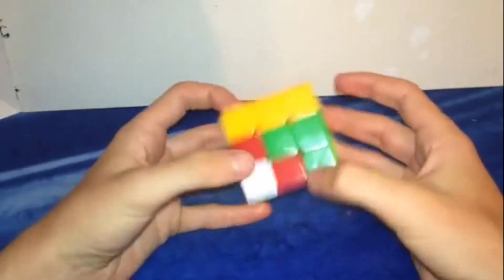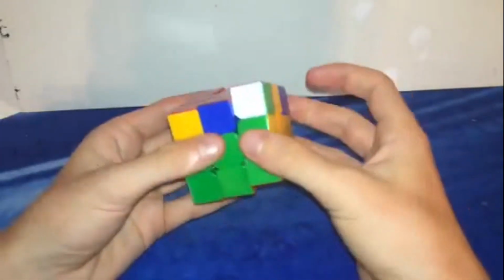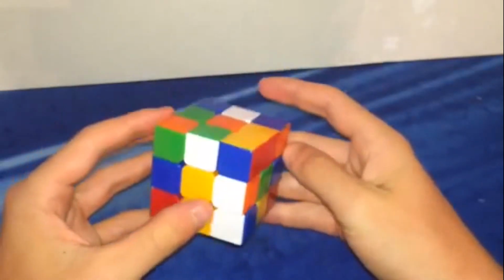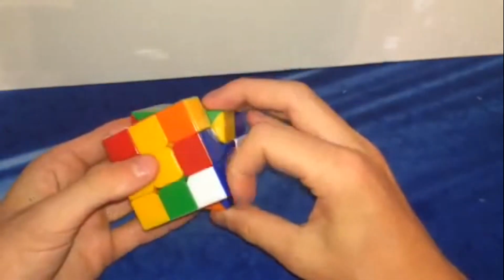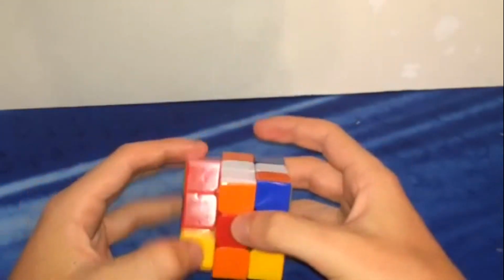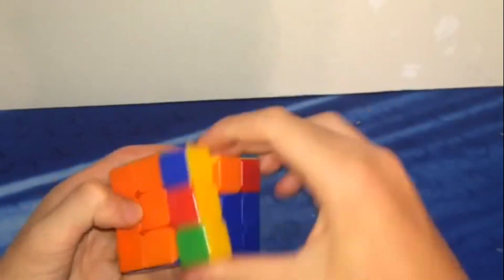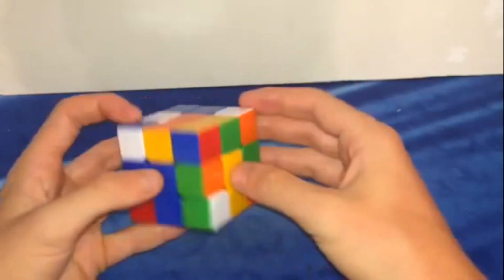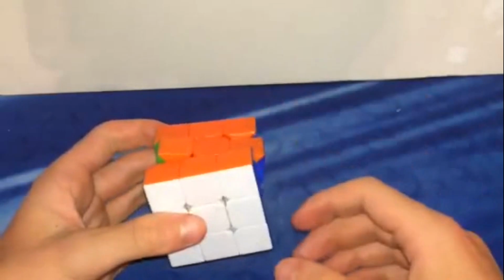3x3 examples solves (color neutral)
Yup 4 of 'em to be legit